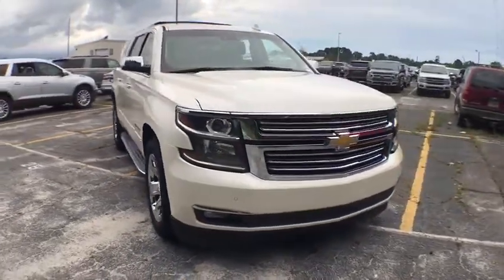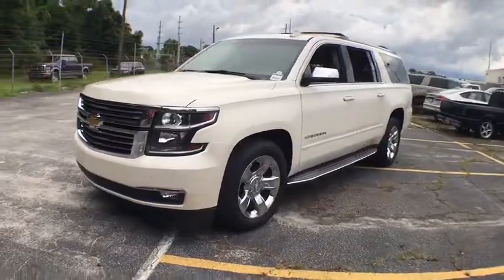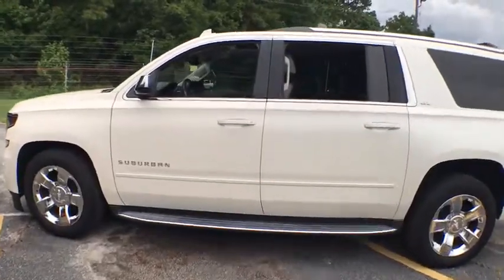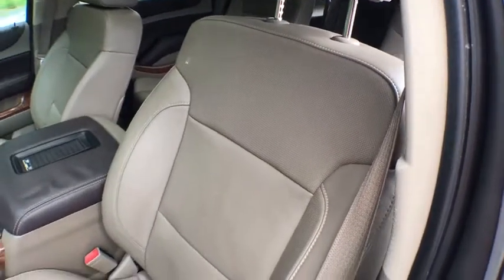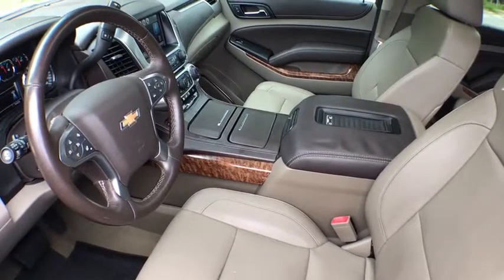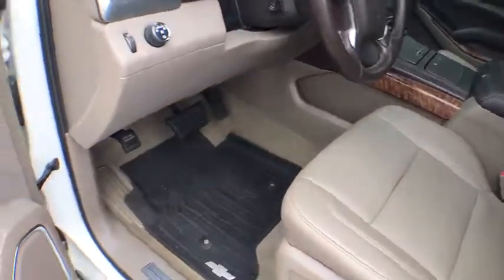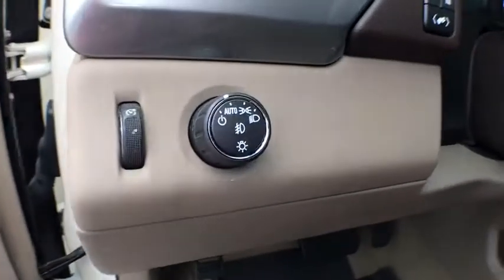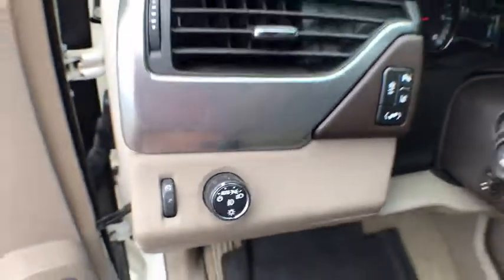2015 Chevrolet Suburban Savannah, Richmond Hill, Pooler, Hilton Head, Bluffton, GA EX9011A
White Diamond Tricoat U 2015 Chevrolet Suburban available in Savannah, Georgia at JC Lewis Ford Savannah. Servicing the Richmond Hill, Pooler, Hilton Head, Bluffton, GA area.

141 Point Vehicle Inspection Completed by Ford Factory Trained and ASC Certified Technicians.  brSERVICES:  New Filters for Oil and Air.  New Windshield Wipers.  New Brakes.  Resurfaced Rotors.  brSPECIAL FEATURES:  Power Sunroof.  Navigation.  Rear Vision Camera.  Front & Rear Park Assist.  Blind Spot Sensors.  Lane Departure Warning.  Bose Surround Sound.  Rear Entertainment System.  Power Adjustable Pedals.  Hands Free Power Liftgate.  Low Tire Pressure Warning.  Heated Exterior Mirrors & Steering Wheel.  Rain Sensing Wipers.  Heated/Cooled Front Seats.  Emergency Communications System.  brOdometer is 24,616 miles below market average!brbr